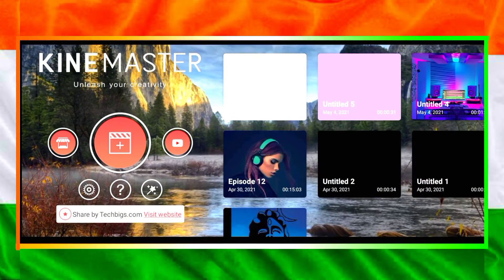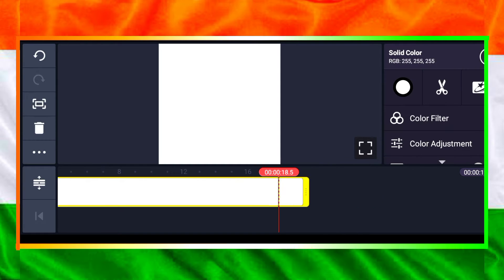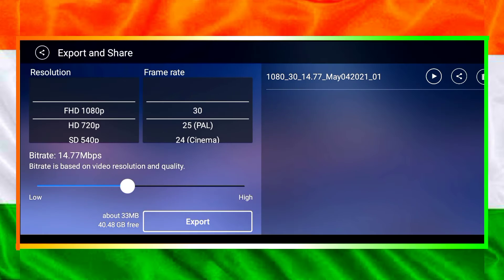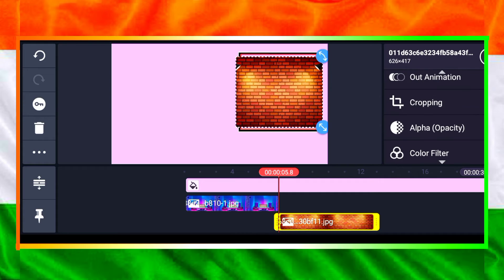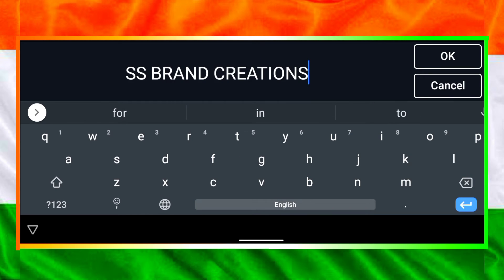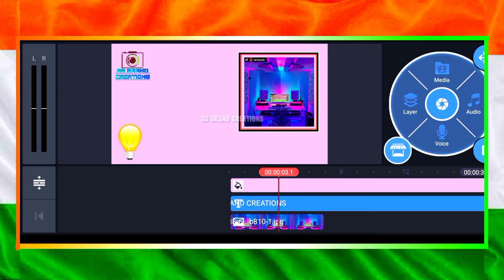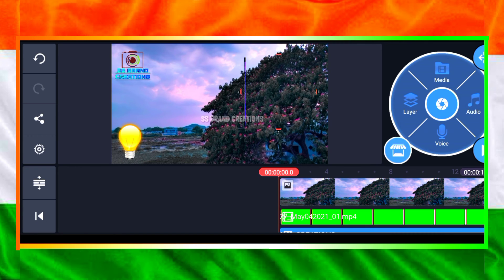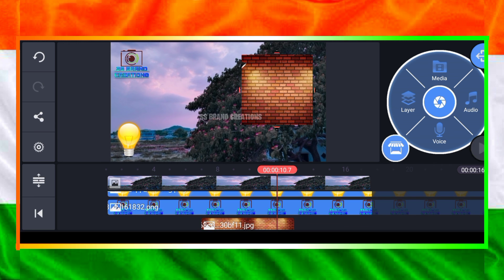How to Edit the Voice over Videos in Mobile || Voice Over Channel Editings || Kinemaster Editings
Do Like the video I can Motivate and do the More Videos...